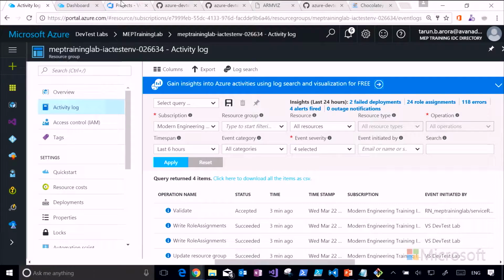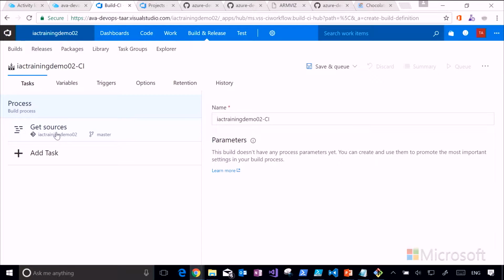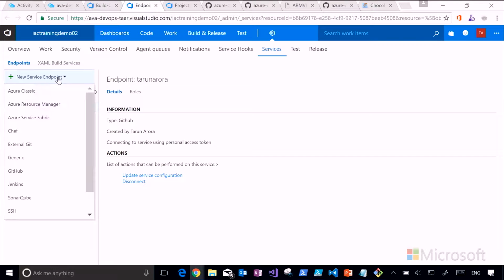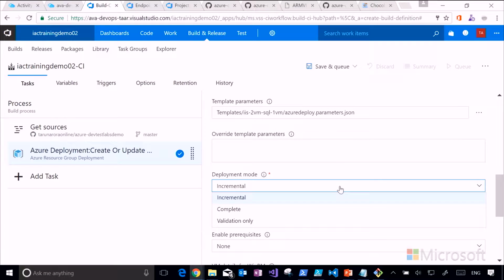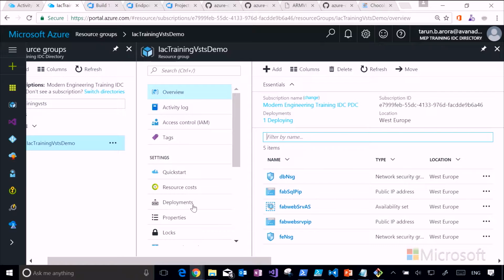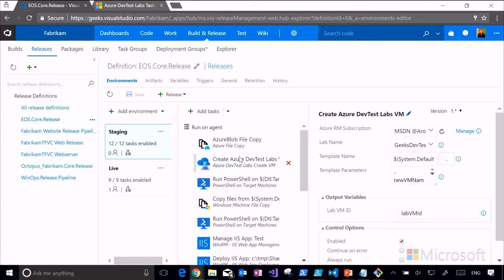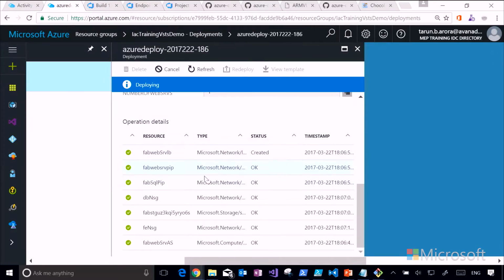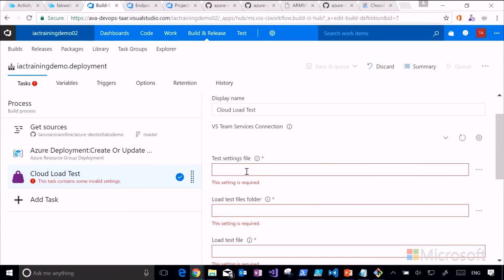M3 6 2017 03 22 74257 Infrastructure As Code 2016 1080 Encoding